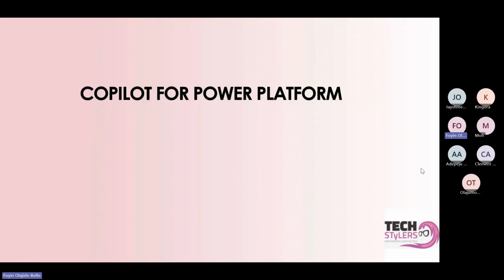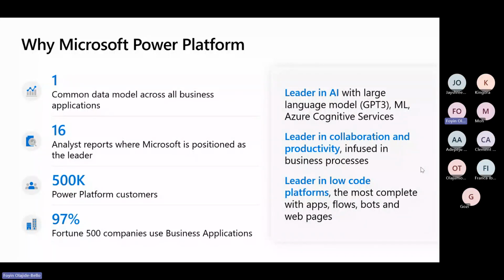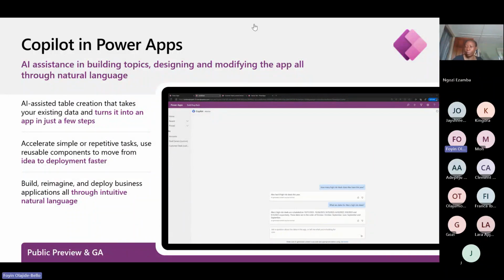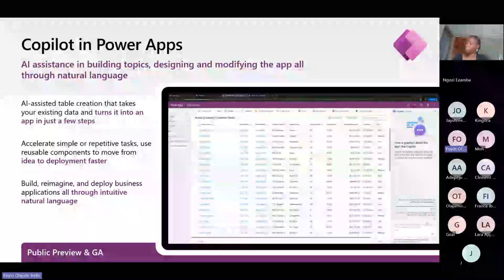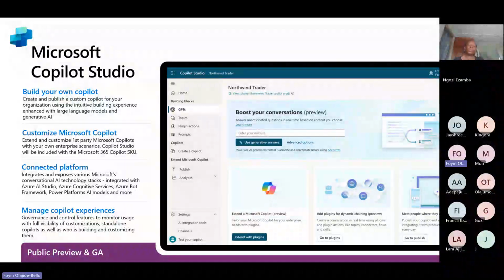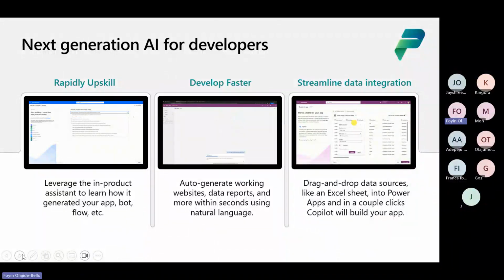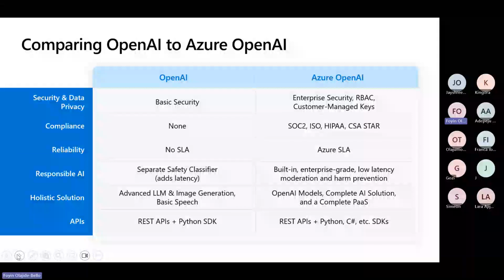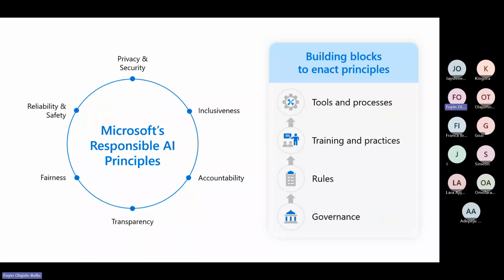Copilot for Power Platform - Class 1 - 25th May 2024